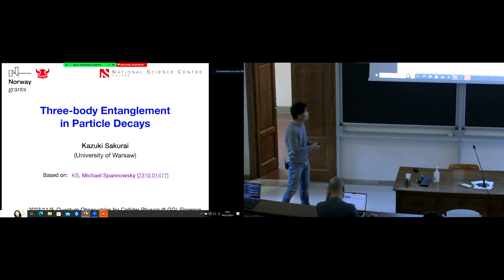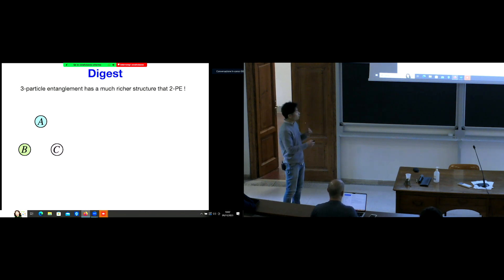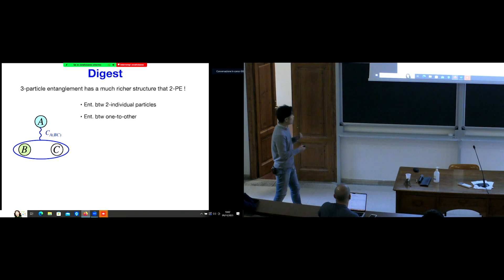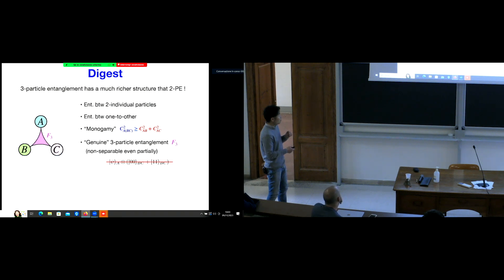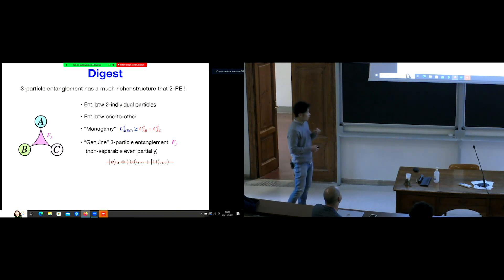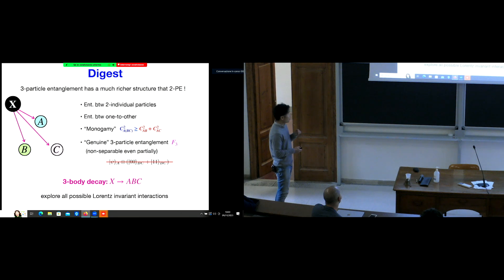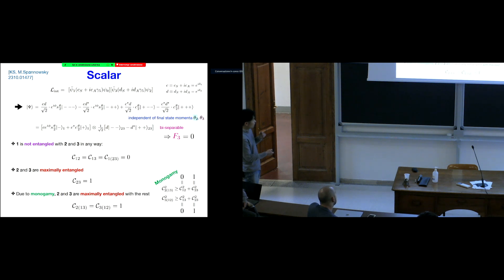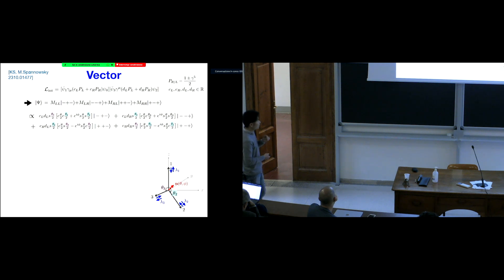Kazuki Sakurai: "Three-body Entanglement in Particle Decays"